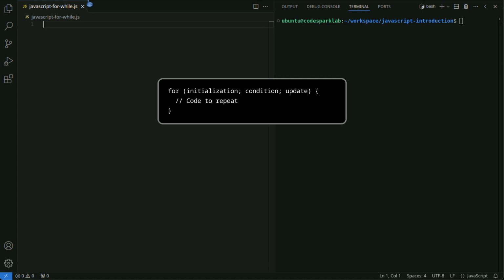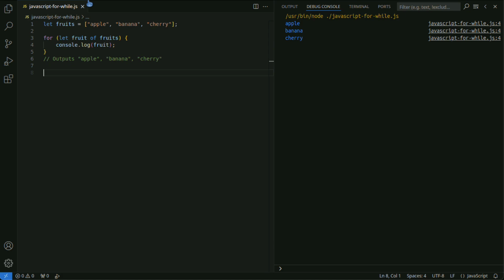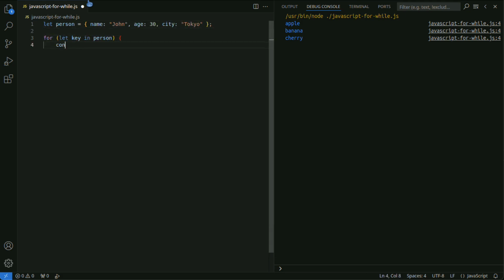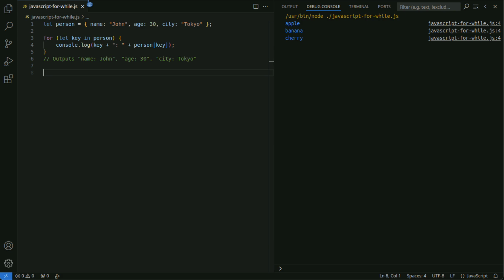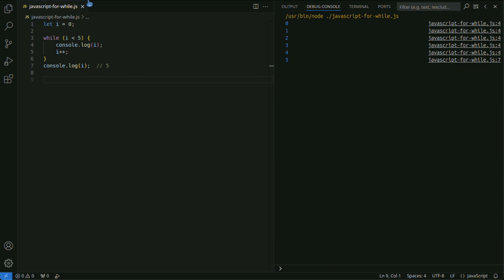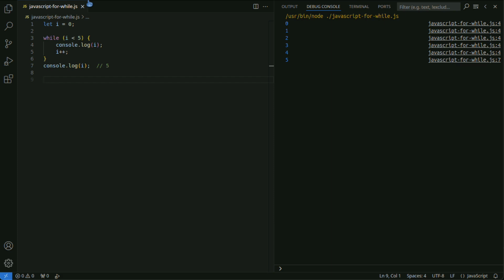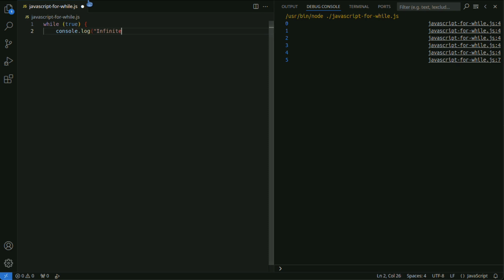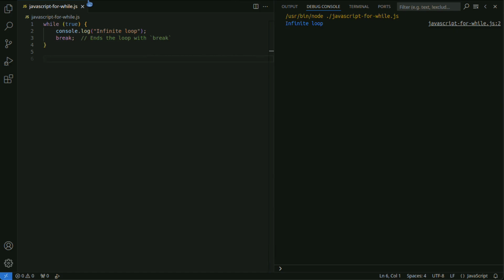[Learn with VSCode] JavaScript for Beginners #8 Repetition processing in JavaScript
This video explains iteration processes in JavaScript.

🕐 Video contents
00:00 Start
00:34 The `for` statement in JavaScript / Basic Syntax
01:32 - Example
02:01 - Scope of the Loop Counter
02:32 - Infinite Loop
02:56 - Arrays and the `for` Statement
03:08   - Example
03:27 - Other Loop Constructs / `for...of` Statement
03:56   - `for...in` Statement
04:24 The `while` Statement in JavaScript / Basic Syntax
04:58 - Example
05:54 - Infinite Loop
06:12   - Example
06:22 - Processing Arrays with a `while` Loop / Example
06:40 - `do...while` Statement / Basic Syntax
07:05   - Example
07:31 `break` and `continue`
07:52 - Example of `break`
08:17 - Example of `continue`
08:42 Nested Loops in JavaScript
09:20 - Basic Structure of Nested Loops
10:15 - Practical Example of Nested Loops
11:05 - Notes
12:03 - Optimization Considerations